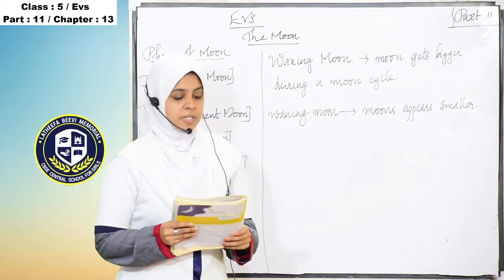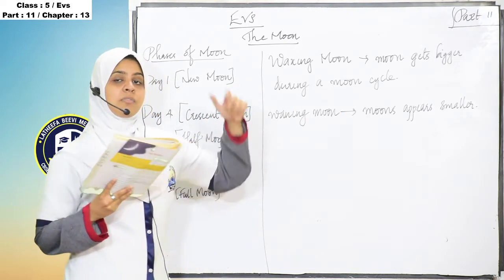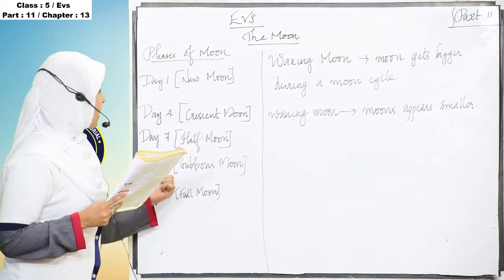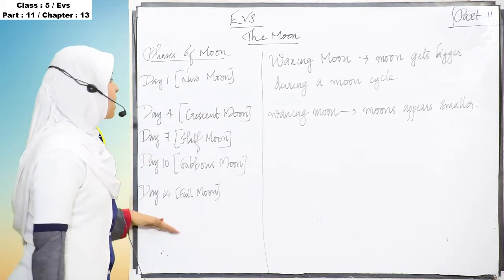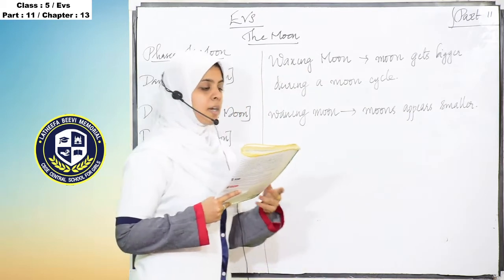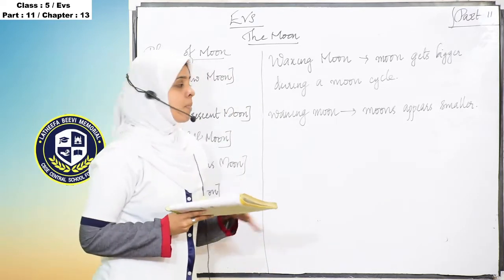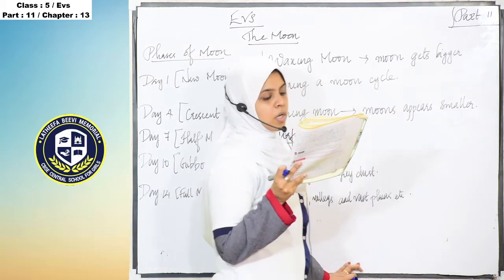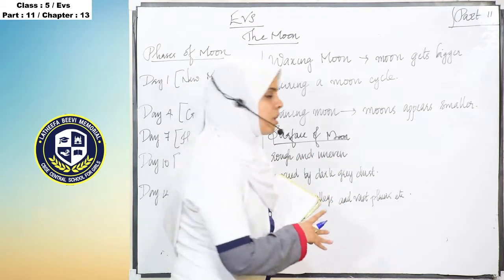LBM│STD 5 EVS│PART 11│19-01-2021│TEACHER: SHYMA RAHEEM│LBM SCHOOL AYATHIL KOLLAM